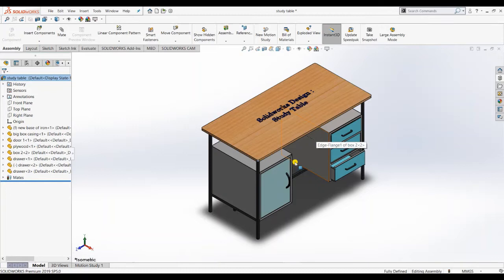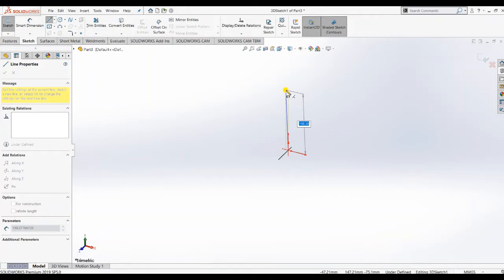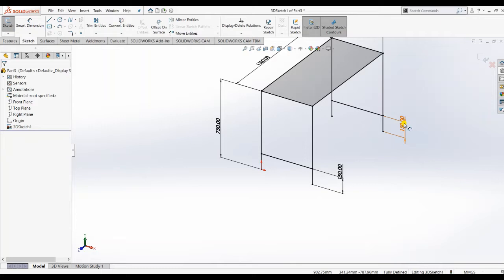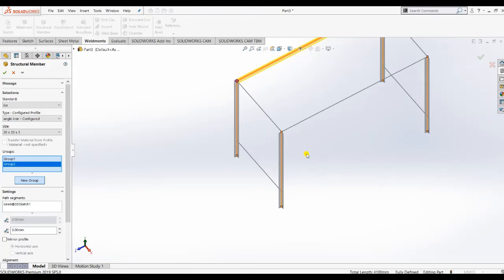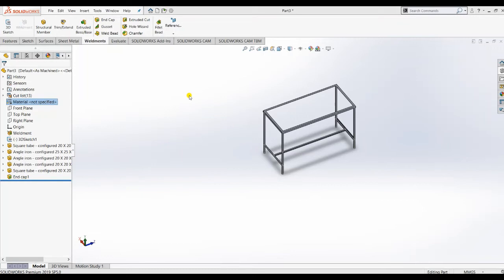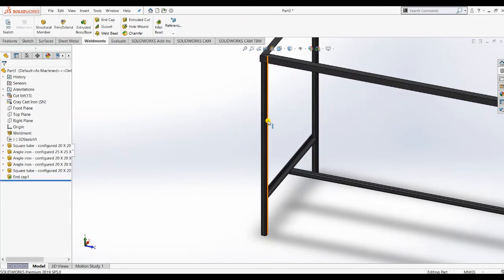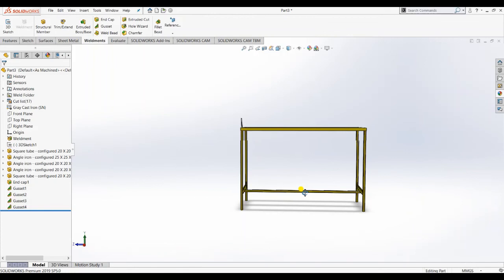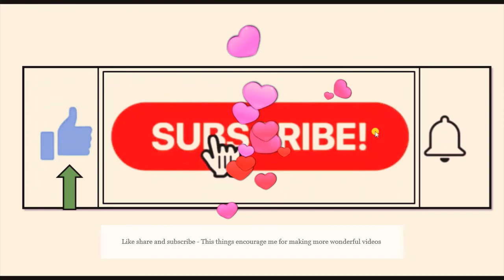Study table Part 1 : Iron base(using Weldament)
This is the first part of study table design in whihc we are going to make Its base so Let's CAD it.
  Chapter
00:00  -   Assembly Introduction
01:53  -  Iron Base design Starting, let's CAD it.
02:24  -  3D sketch
06:59  -  Weldaments Structural member
13:13   -  Edit Material and its apperance

Learn Weldament basic like Structural member, Gusset, End cap .

Hope you guys you have  Enjoy this video:
Please support to grow our channel

And if you need on particular subject video so tell me...

This is the channel in which  learners learn something and  use brain to solve something with fun.\
Learning with joy, Hilarious way , Getting the knowledge